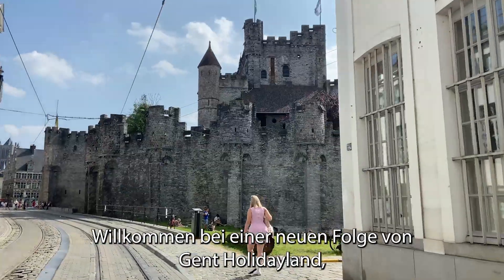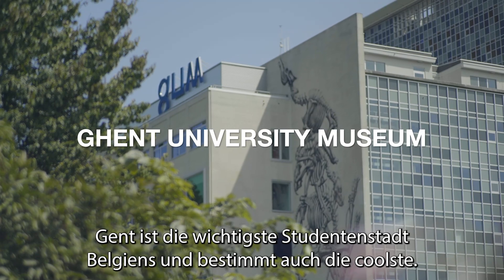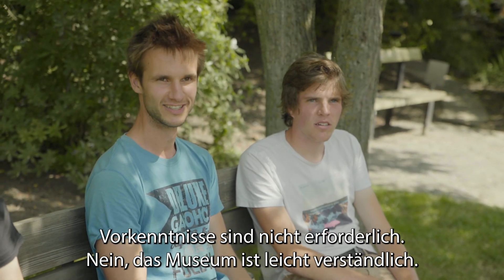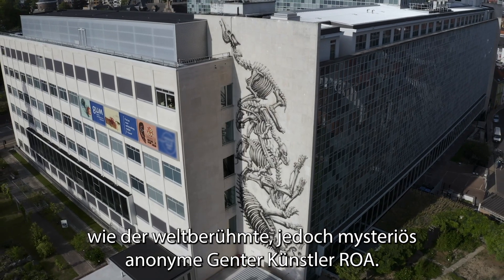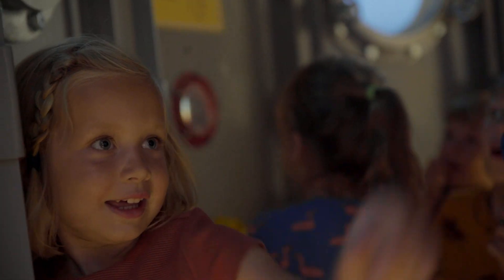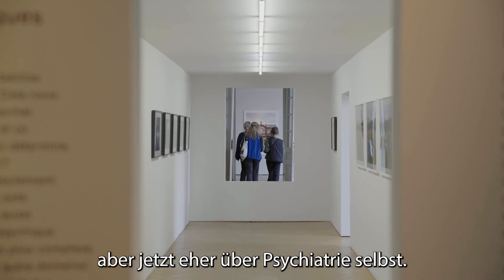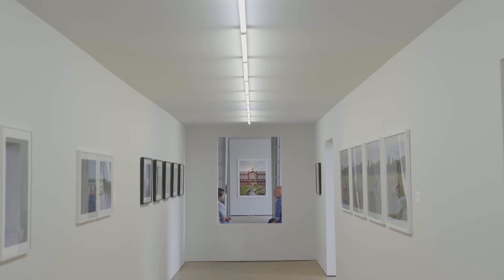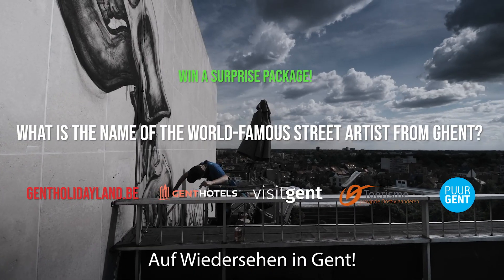Gent Holi­day­land 10 - Zwischen Kunst und Wissenschaft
Wenn man mit dem Fahrrad durch Gent reist, fährt man an zahllosen interessanten Museen vorbei. Manchmal sind das Museen mit einem wissenschaftlichen Ausgangspunkt, aber sie lassen einem vor allem die Freiheit, selbst nachzudenken. Lassen Sie sich verwundern und entdecken Sie es selbst!

In dieser Folge: der Bota­ni­scher Gar­ten der Uni­ver­si­tät Gent, Samm­lung der Wis­sen­schafts­ge­schich­te, Die Welt von Kina und das Muse­um Dr. Guis­lain.